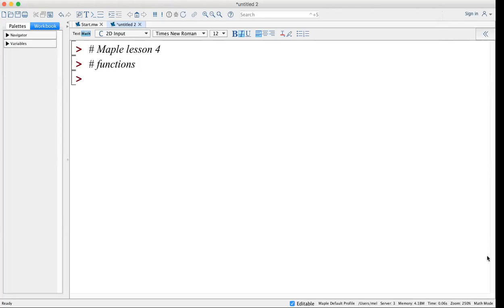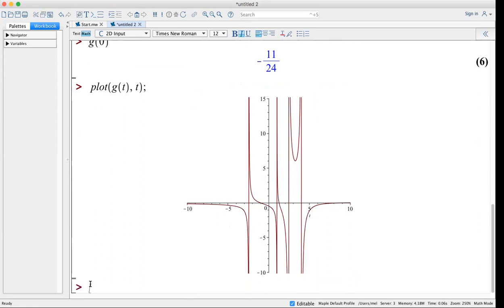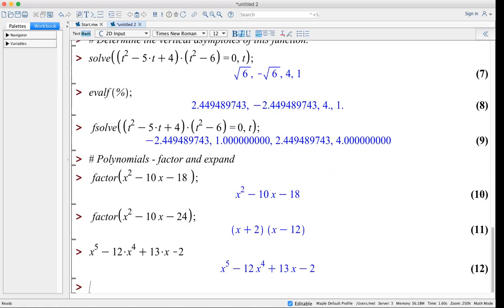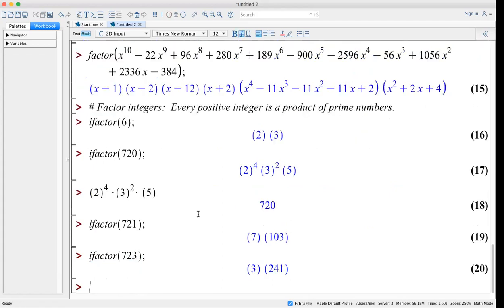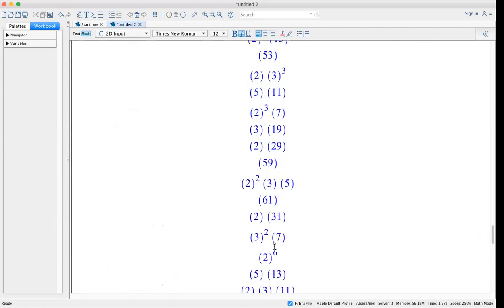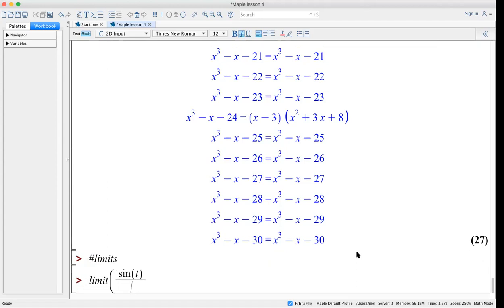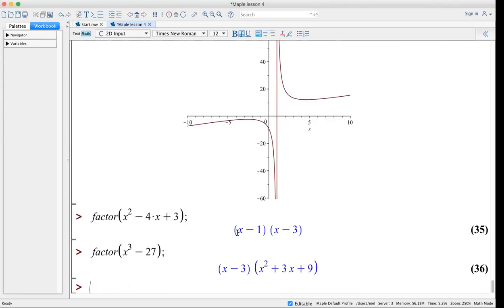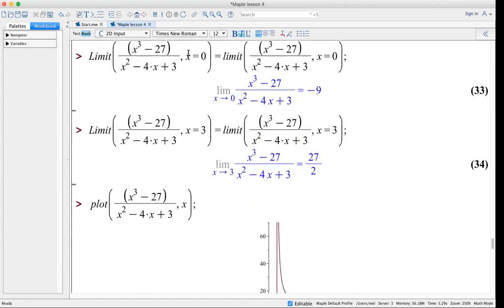Maple - Lesson 4